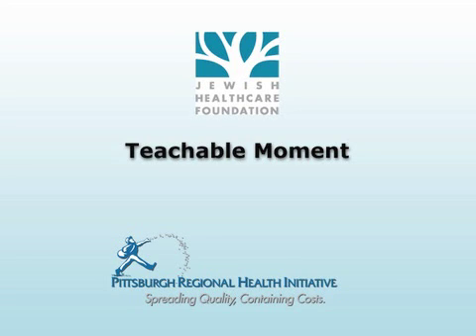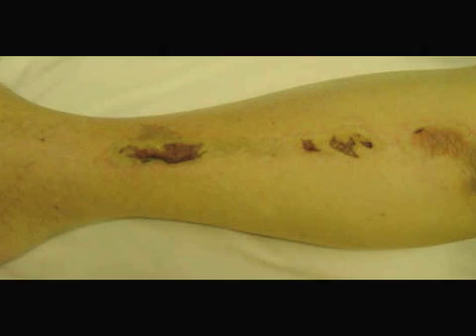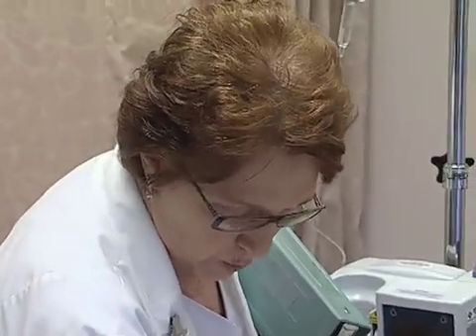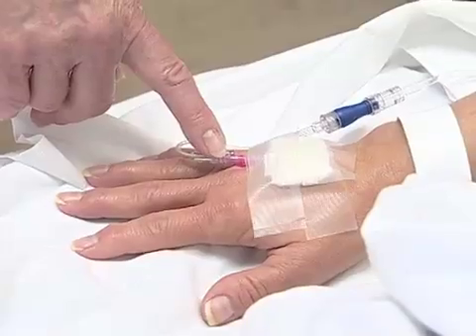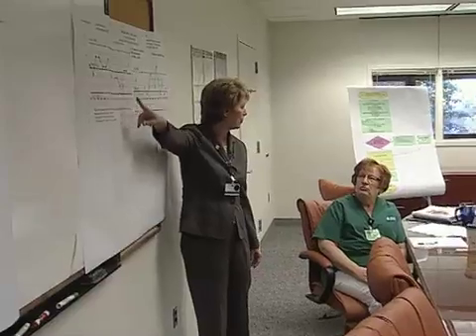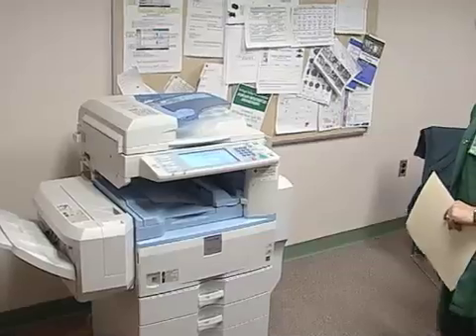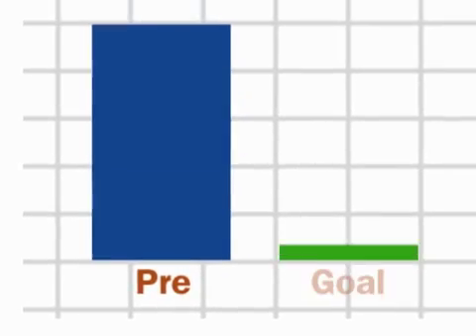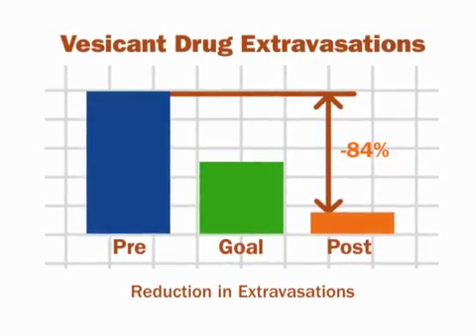Reducing Vesicant Drug Extravasations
With the goal of reducing extravasations from IV vesicant drugs, learn how a team from Heritage Valley Health System tackled the problem